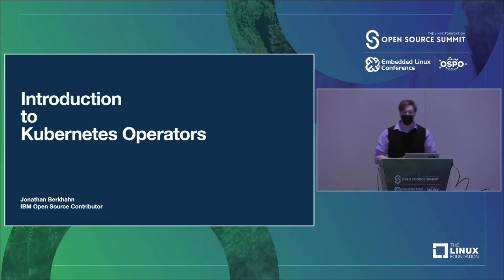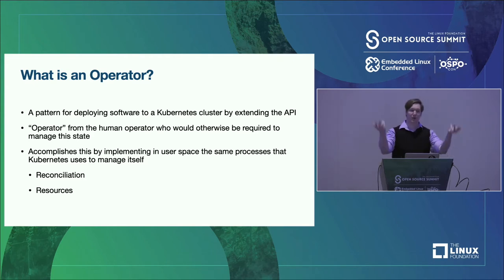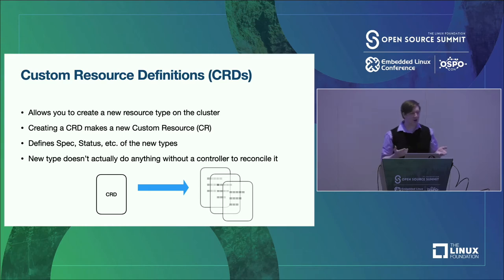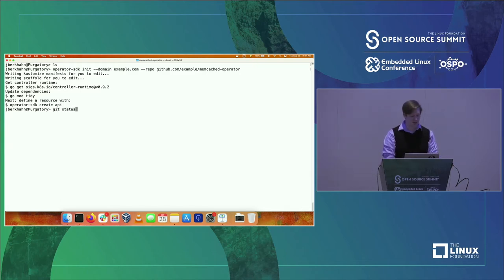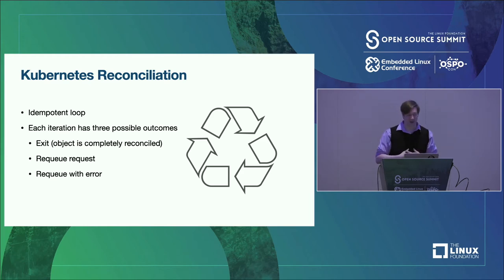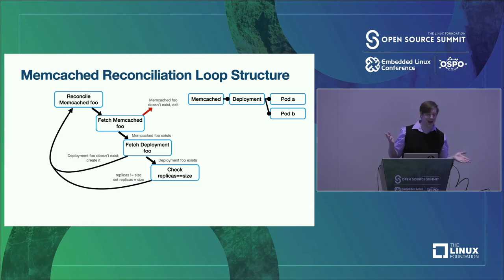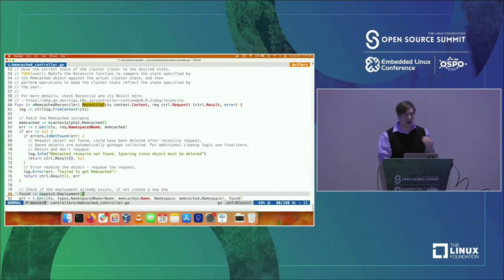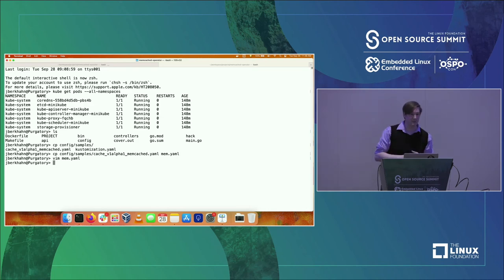Introduction to Kubernetes Operators - Jonathan Berkhahn, IBM